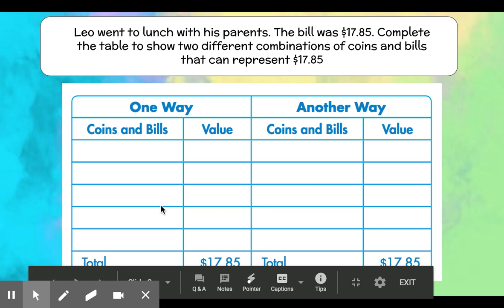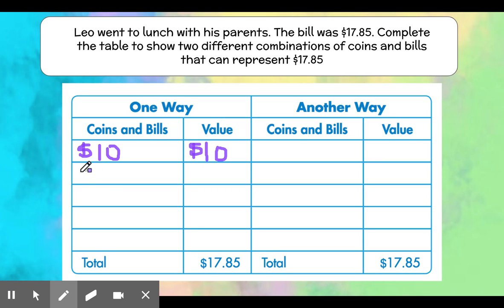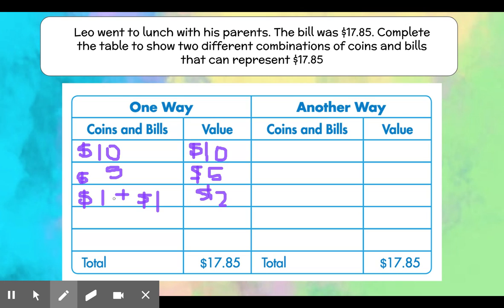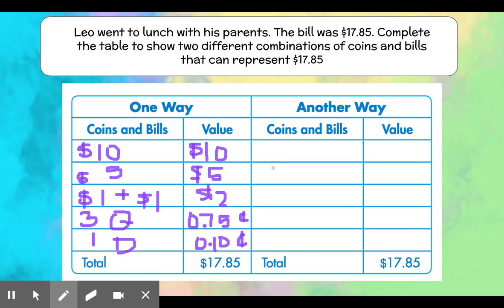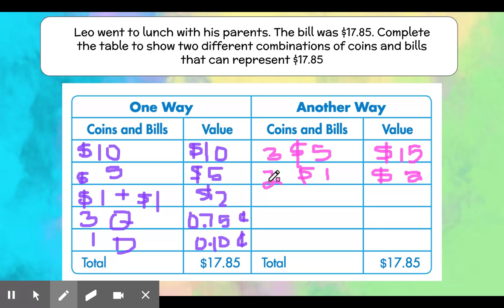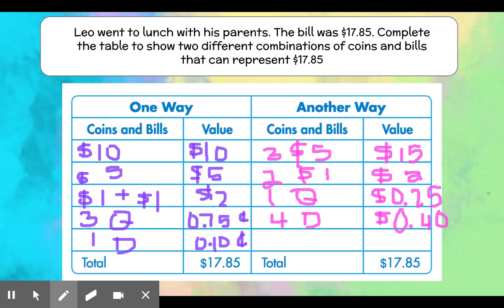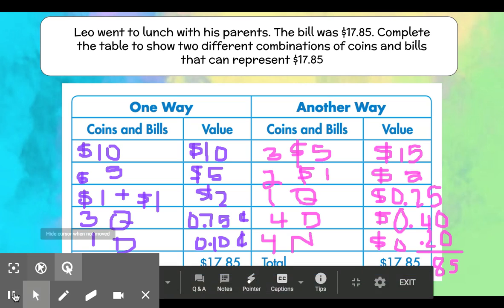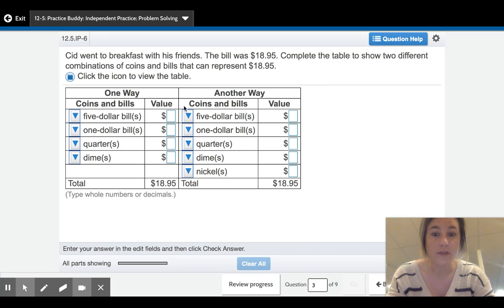Pearson Realize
12-5 Video